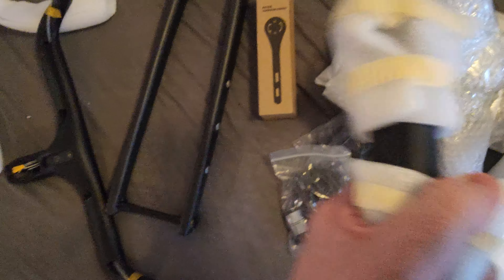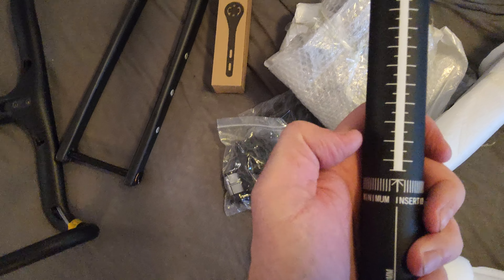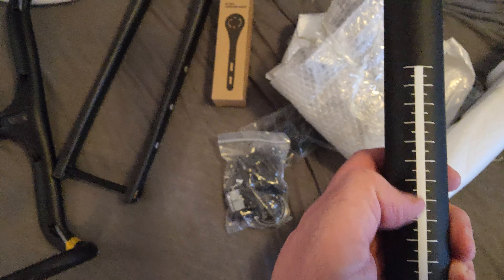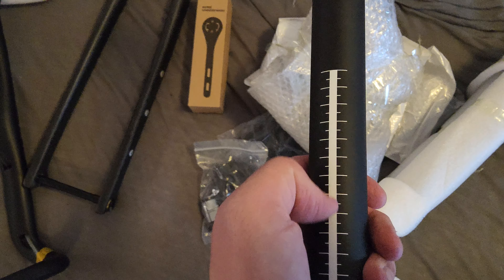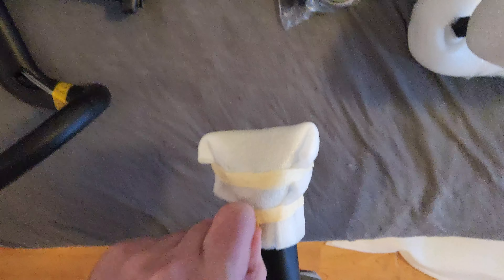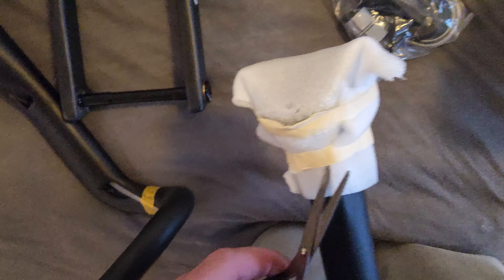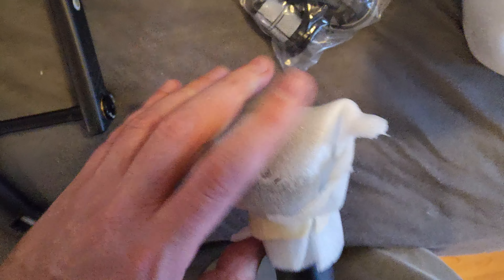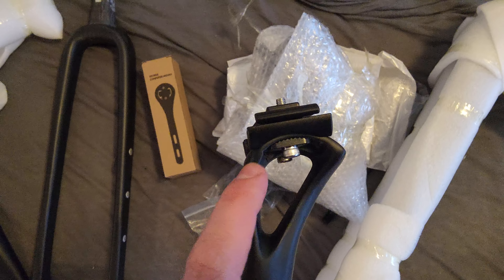Lightcarbon Seatpos SP03 unboxing